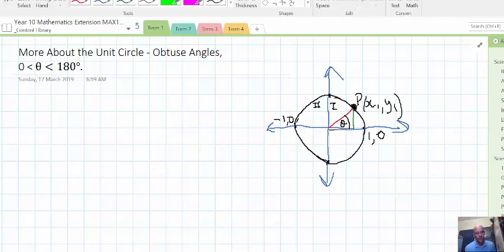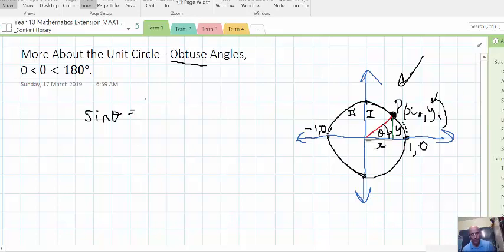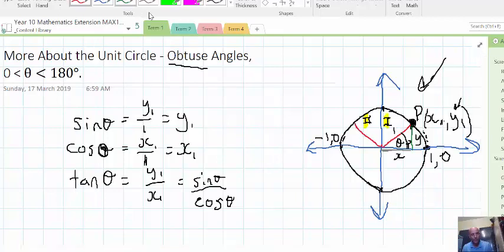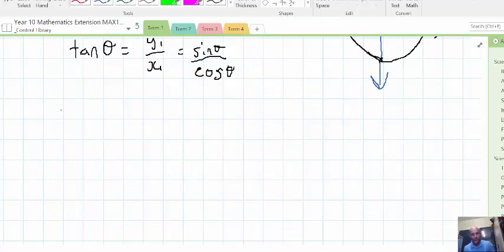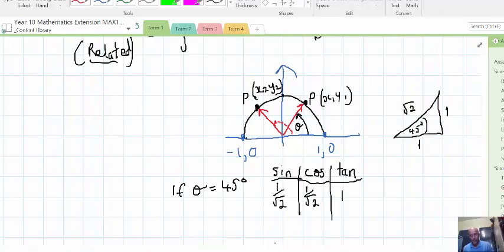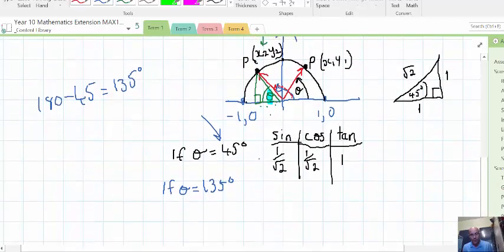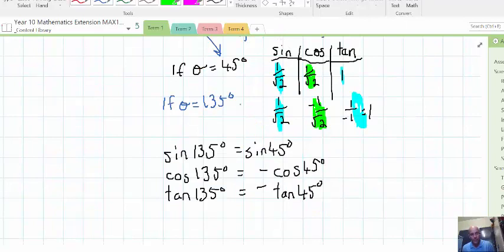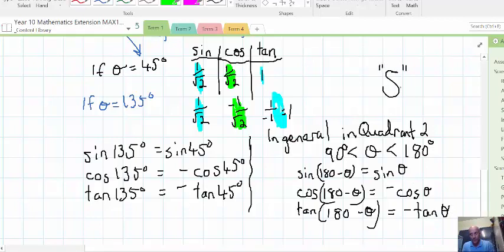Quadrant 2 Obtuse